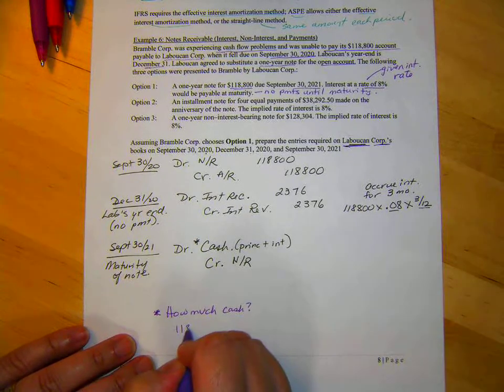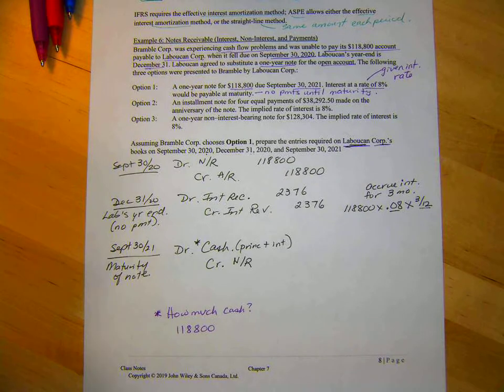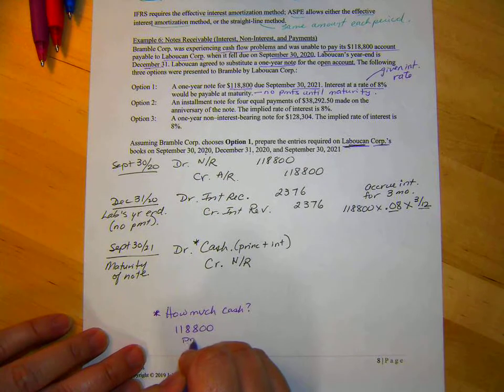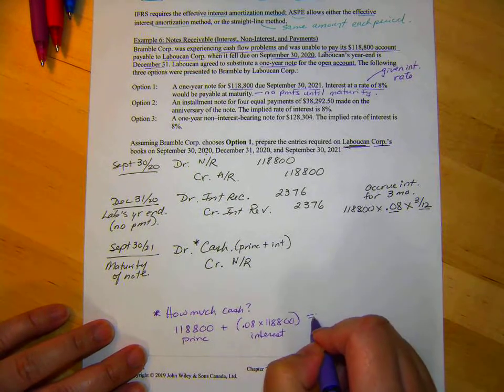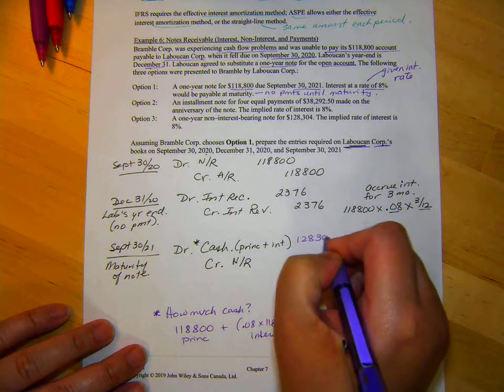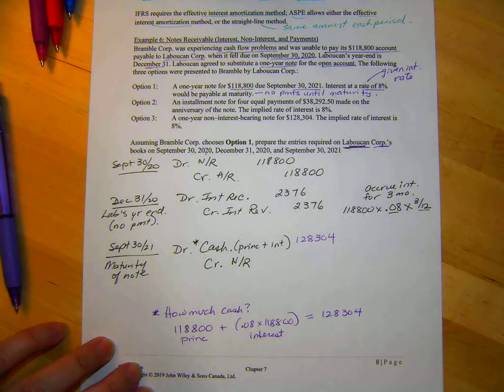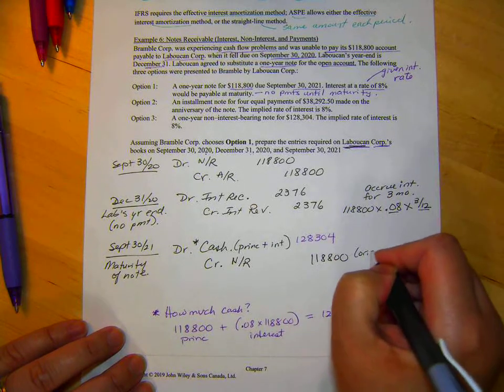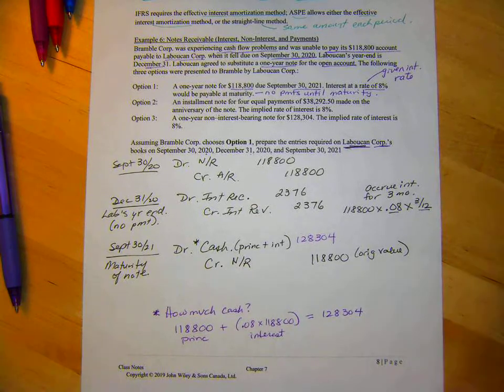315 Ch 7 Part 4